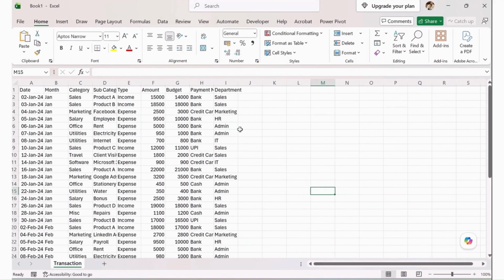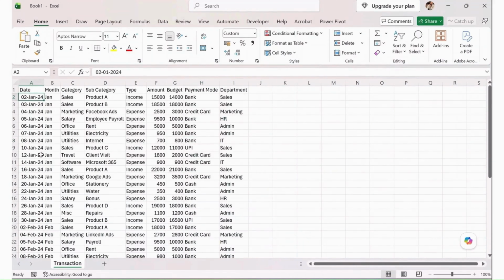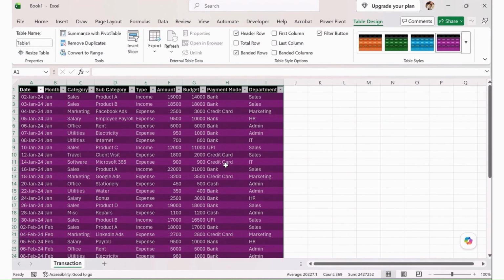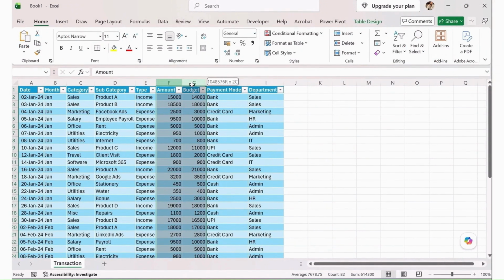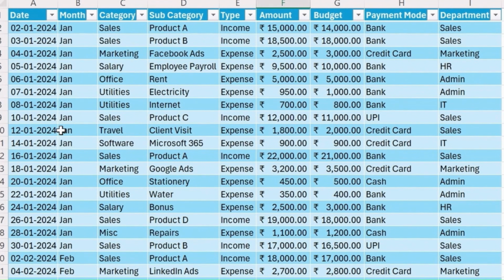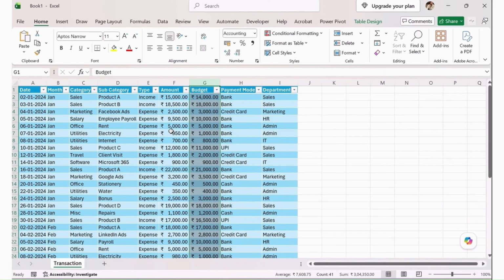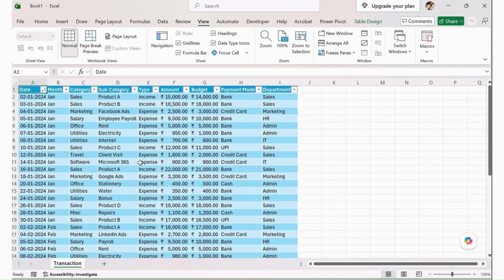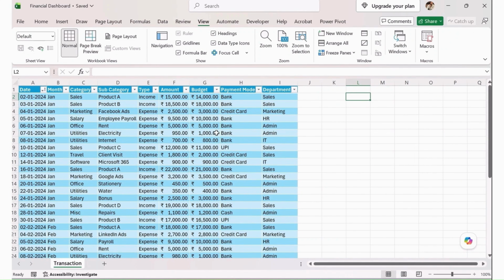Build a Fully Automated Financial Dashboard in Excel | Step-by-Step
How to Build a Fully Automated Financial Dashboard in Excel | Step-by-Step Part 1 Learn how to build a fully automated financial dashboard in Excel from scratch! In Part 1 of this ultimate budgeting and forecasting masterclass, we take raw, unorganized transaction data and transform it into a scalable, dynamic foundation. You will master the exact step-by-step process professional data analysts use to clean data, remove duplicates, check for blank spaces, and format automated Excel tables so that your future formulas, pivot tables, and charts update instantly when new data is added.

Whether you are a student, intermediate Excel user, or a working professional looking to level up your spreadsheet automation and financial modeling skills, this one-hour series is designed for you.
00:00 - Introduction & What You'll Master
01:34 - Why Pros Convert Raw Data to Tables First
02:34 - Step-by-Step: Formatting an Excel Table (Shortcut Keys)
04:25 - Naming Tables for Automated & Scalable Formulas
05:32 - Professional Currency Formatting (Dates & Accounting)
06:36 - Rule #1 of Dashboards: Advanced Data Cleaning
07:59 - How to Remove Duplicates & Find Blank Cells Automatically
09:24 - Verifying Row Counts & Final Save Best Practices
11:15 - Coming Up in Part 2!
☕ Grab a coffee, open up your Excel spreadsheet, and let’s dive into the screen!